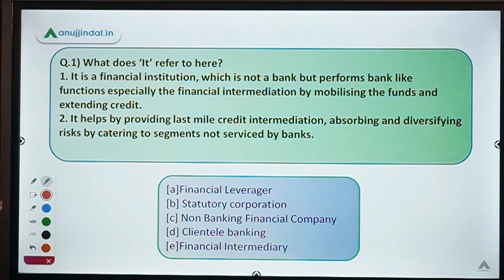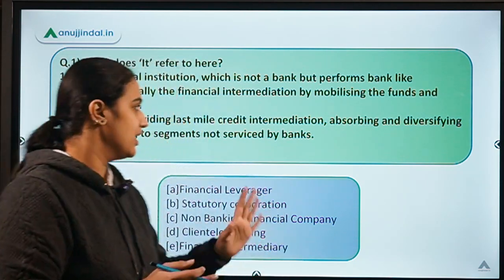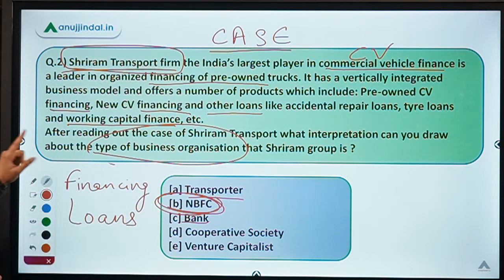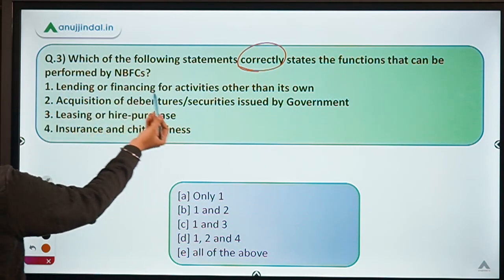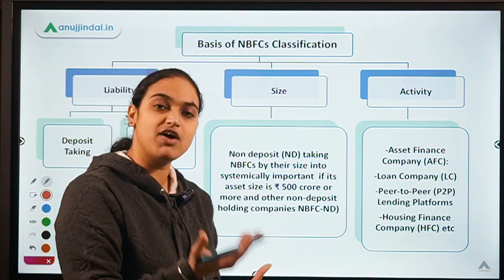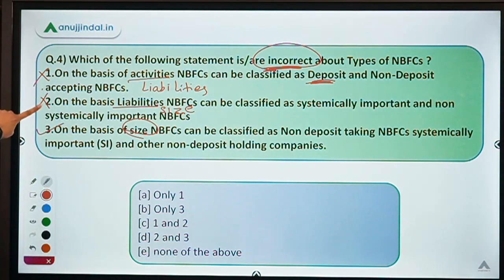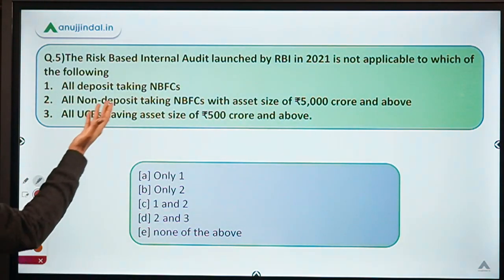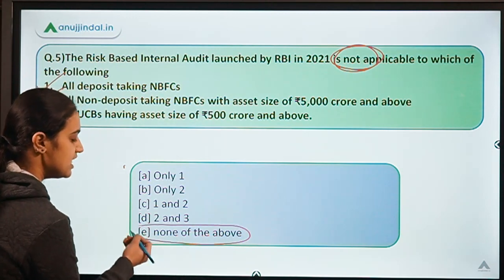RBI 247 | NBFCs | Daily Current Affairs - by Tanvi Kaur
In this session, I will cover MCQs related to Finance Current Affairs which are important for the upcoming RBI Grade B & SEBI Grade A Examinations.